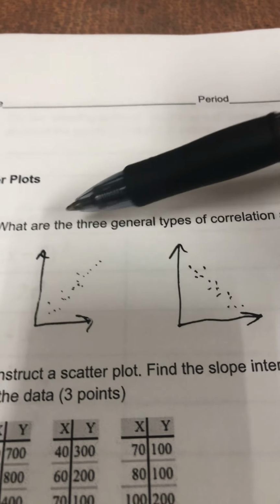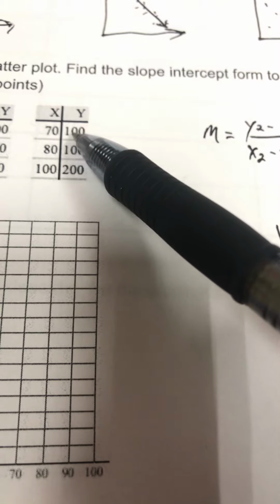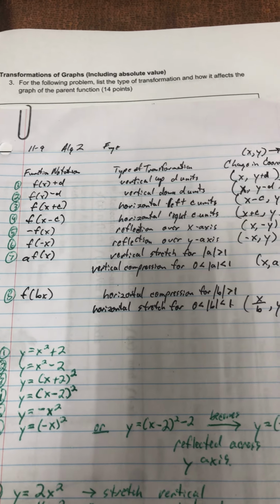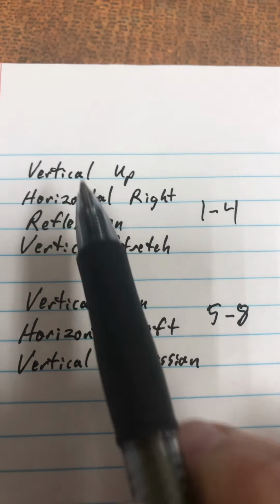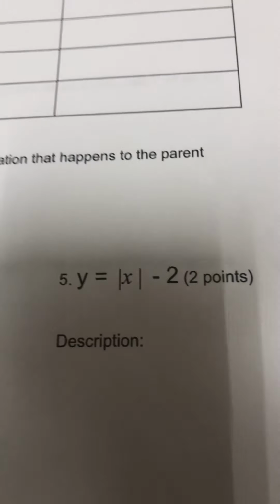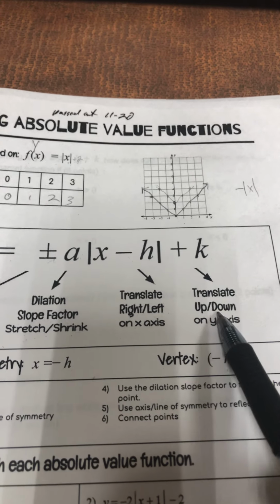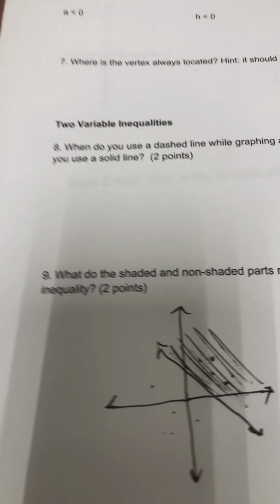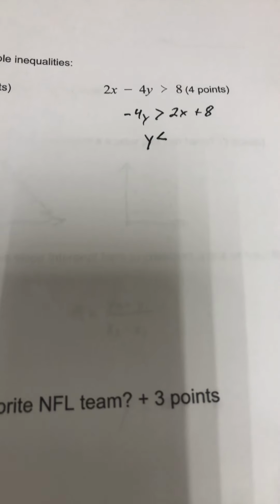November 23, 2020